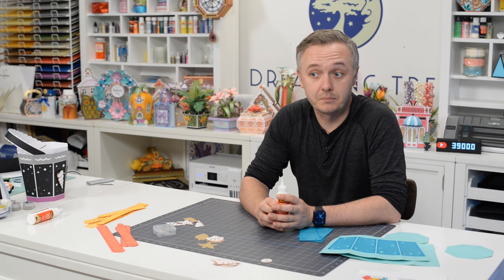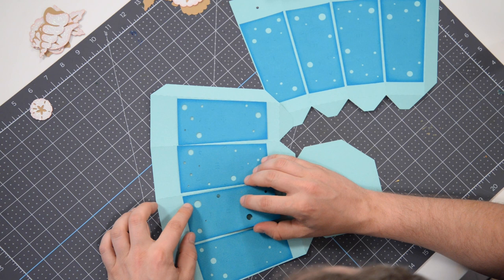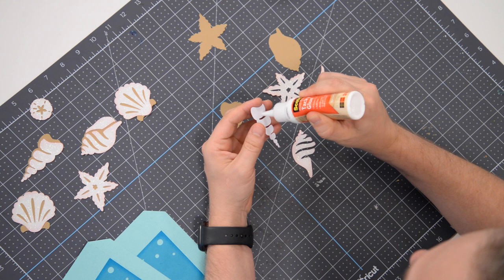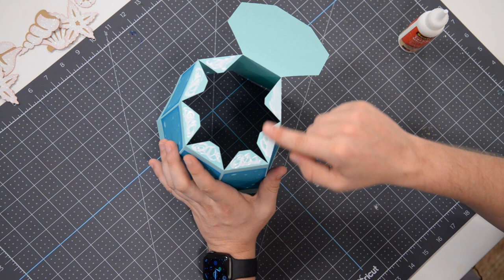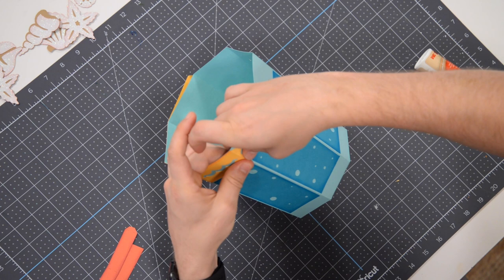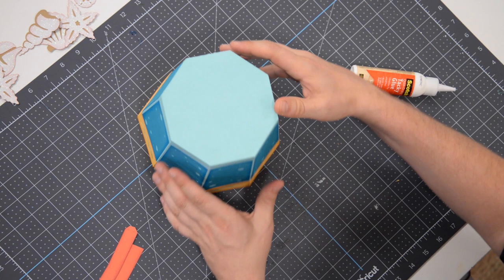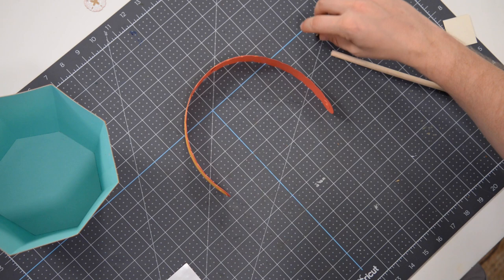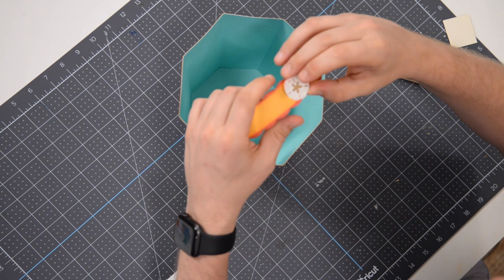SVG File - Sand Pail Treat Bucket